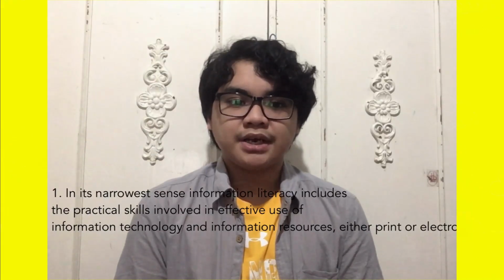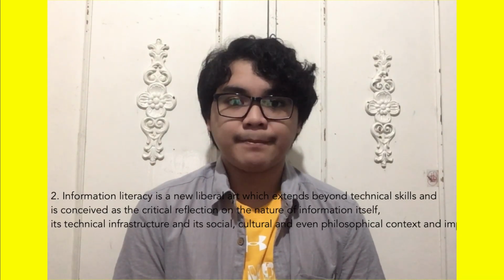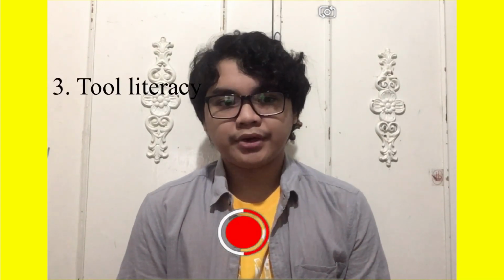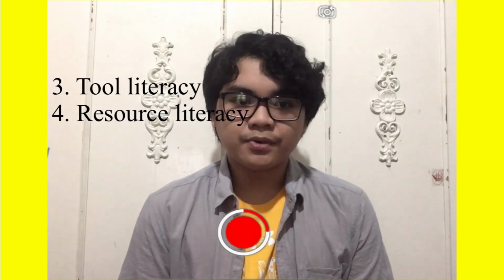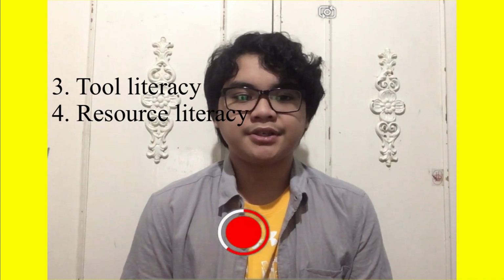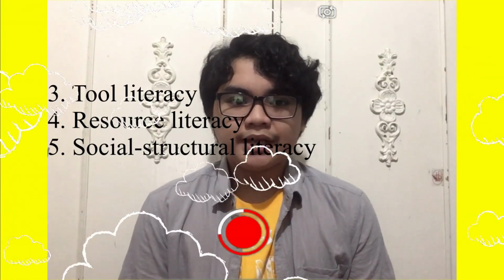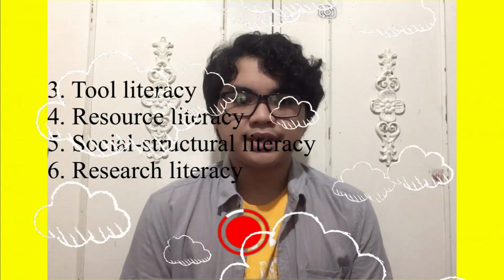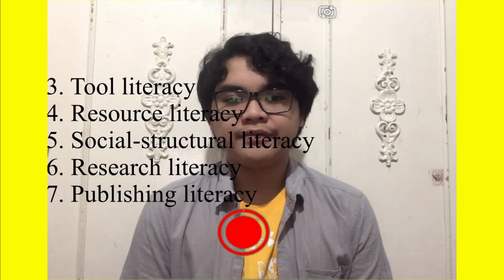The World of Media and Information Literacy (Group 9)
The vlog introduces the learners to the basic understanding of media and information as channels of communication and tools for the development of individuals and societies. It also aims to develop students to be creative and critical thinkers specifically in the mode of film-making as well as responsible users and competent producers of media and information.